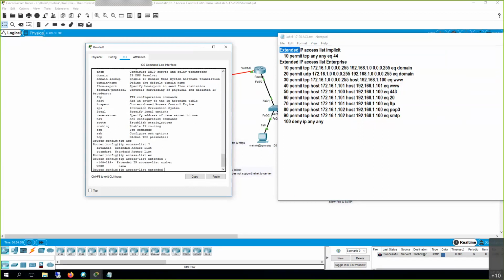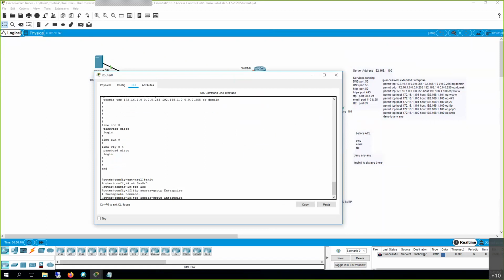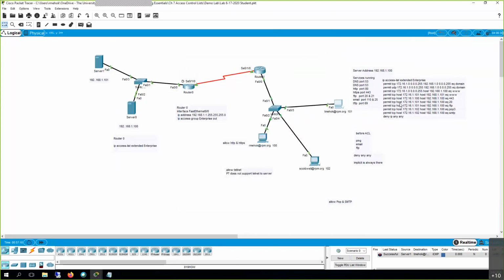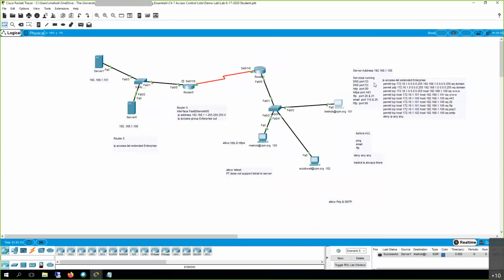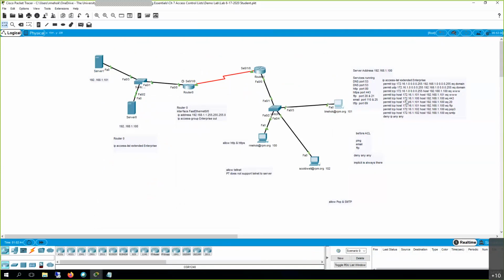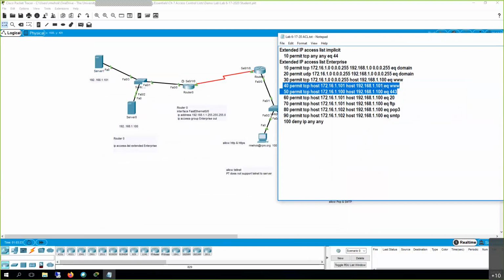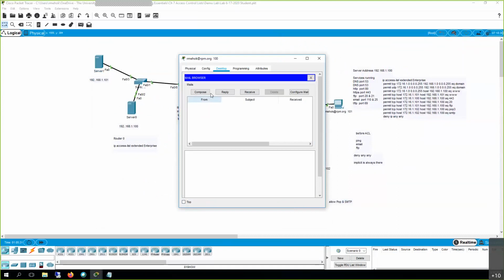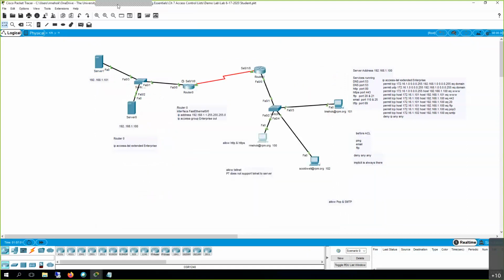Ch 7 Config ACL & Test Demo